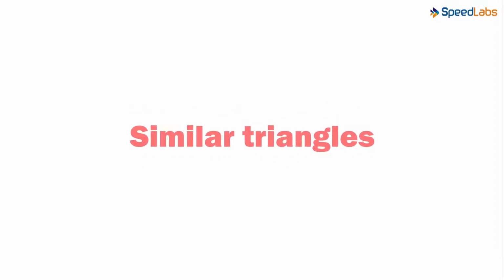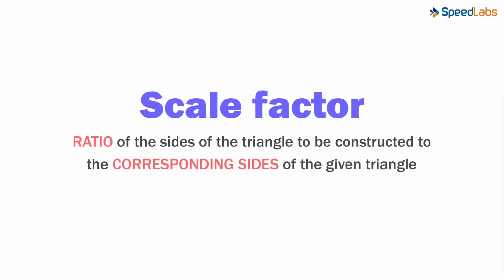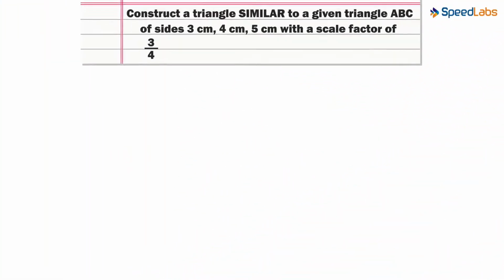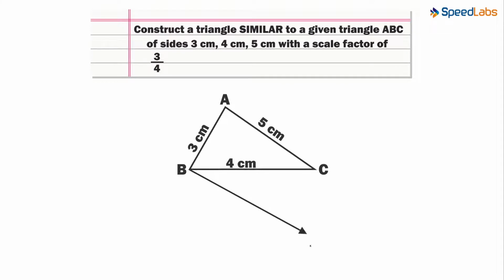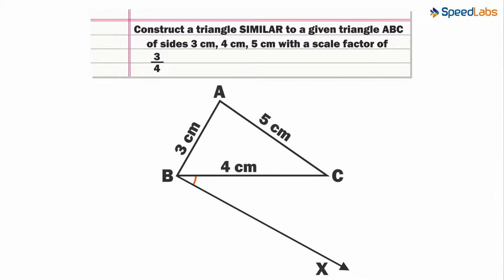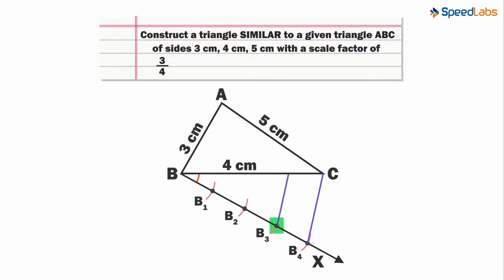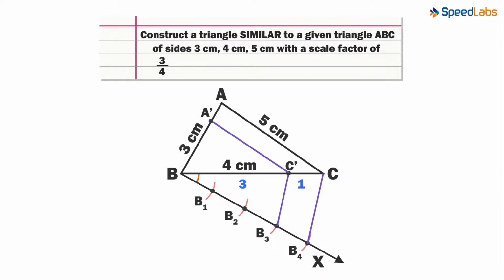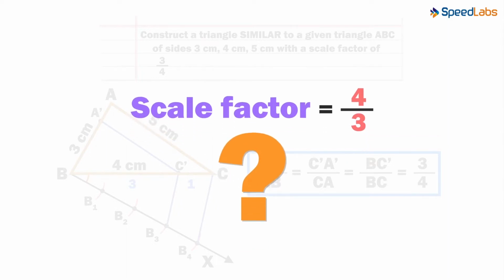Class-10-Maths-Ch-11-Constructions-Topic- Construction of a Similar Triangle Part 1